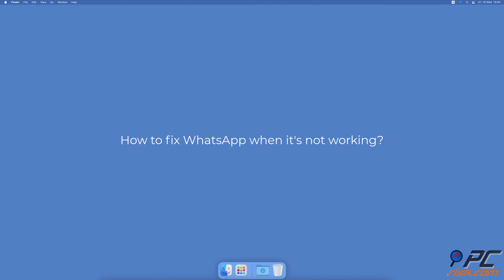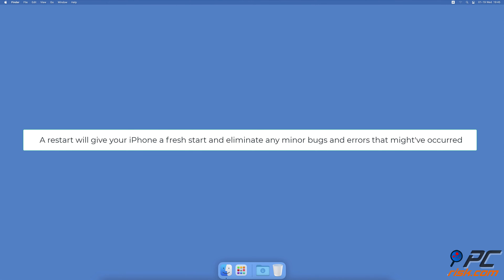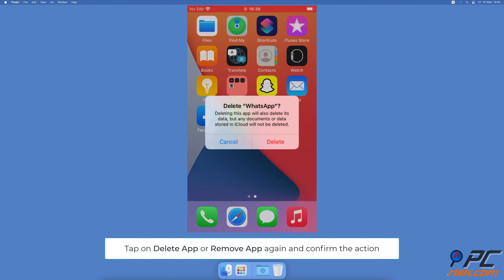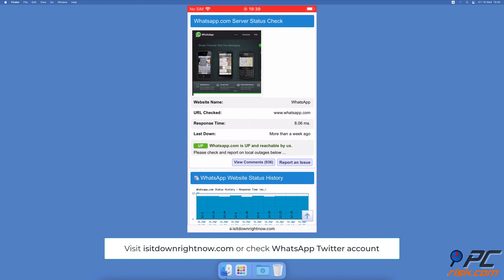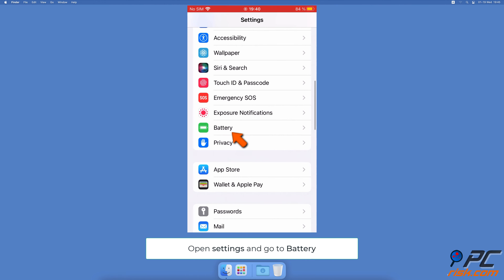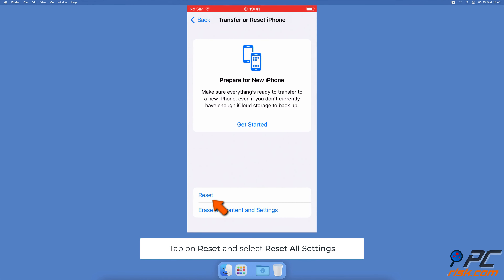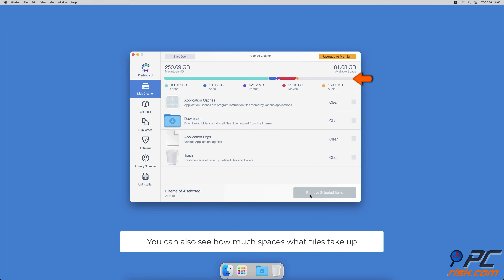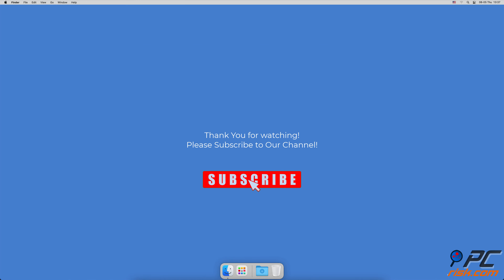Whatsapp not working on iPhone? Here's how to remove the problem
Video showing what to do when Whatsapp not working on iPhone.